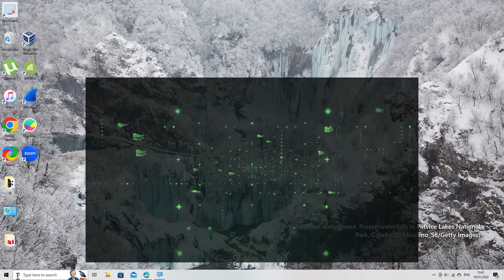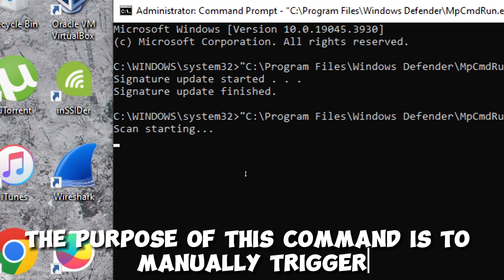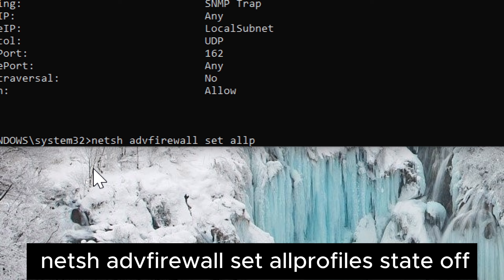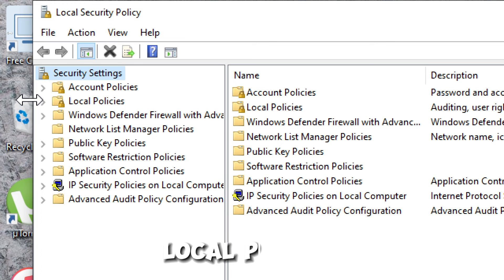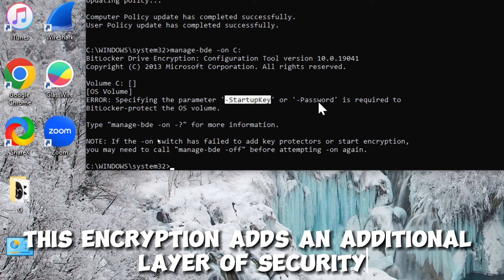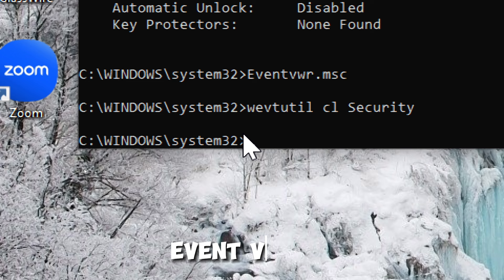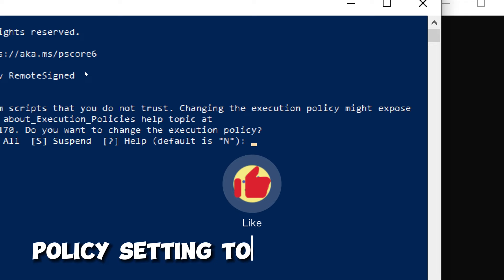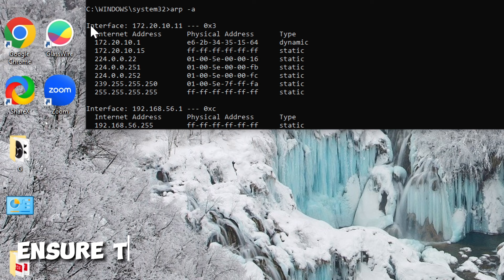10 Most Powerful Security Commands in Command Prompt.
Enhance the security of your Windows 10 computer with these ten powerful security commands in Command Prompt. Learn essential commands for Windows Defender, Firewall configuration, User Account management, Security Policy adjustment, BitLocker encryption, Event Viewer analysis, Windows Update control, PowerShell execution policy, System File Checker, and Network Security. Ensure your computer's safety by mastering these commands, covering aspects such as antivirus updates, firewall rules, user account security, encryption, event logs, and more.

1. Windows Defender Commands:
-Update Windows Defender Definitions:
"C:\Program Files\Windows Defender\MpCmdRun.exe" -SignatureUpdate

-Start a Quick Scan:
"C:\Program Files\Windows Defender\MpCmdRun.exe" -Scan -ScanType 1

2. Firewall Commands:
-Display Firewall Rules:
netsh advfirewall firewall show rule name=all

-Disable Firewall:
netsh advfirewall set allprofiles state off

3. User Account Commands:
-Change User Password:
net user "username"*

-Force Password Change at Next Logon:
net user "username" /logonpasswordchg:yes

4. Security Policy Commands:
-Open Local Security Policy:
Secpol.msc

-Force Group Policy Update:
gpupdate /force

5. BitLocker Commands:
-Enable BitLocker on Drive C:
manage-bde -on C:

-Check BitLocker Status:
manage-bde –status

6. Event Viewer Commands:
-Open Event Viewer:
Eventvwr.msc

-Clear Security Logs:
wevtutil cl Security

7. Windows Update Commands:
-Check for Windows Updates:
wuauclt /detectnow

-Install Pending Updates:
wuauclt /installnow

8. PowerShell Execution Policy:
-Set Execution Policy (example., RemoteSigned):
Set-ExecutionPolicy RemoteSigned

9. System File Checker (SFC):
-Run SFC Scan:
sfc /scannow

10. Network Security Commands:
-Show Open Ports:
netstat –an

-Check ARP Table:
arp –a

 Ensure that you have the necessary permissions to execute these commands. Additionally, some commands may require elevated privileges, so run them as an administrator when necessary.
Our content ranges from basic **C prompt** commands to advanced **encryption** techniques.

We offer detailed walkthroughs on using the **System File Checker (SFC)** in **Windows 10** and **Windows 11**, including how to perform an **SFC scan** and interpret its results. We also cover the use of **PowerShell**, with a focus on managing **execution policies** and how to **bypass execution policy** restrictions.

Our channel also provides guides on **Windows Update commands** and how to force a **group policy update (GPUpdate)** from the **command line**. We delve into the **Windows Event Log**, showing you how to access and interpret it using **CMD**.

For those interested in disk encryption, we have tutorials on **BitLocker**, including how to check its status via **CMD** and manage it using **Manage-bde commands**.

We also cover **firewall commands**, including **Netsh AdvFirewall** and **Firewall-cmd**, and provide guides on how to list **iptables rules**. For **Fortigate** users, we show how to get and display the **ARP table**.

Lastly, we provide guides on how to run a **virus scan command** in **Windows Defender**